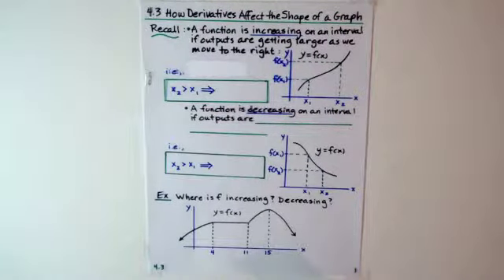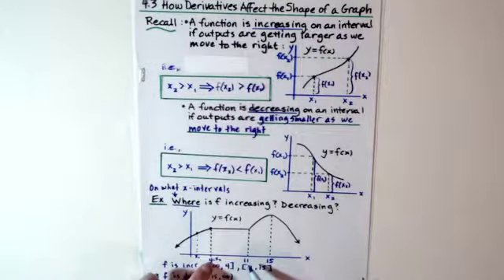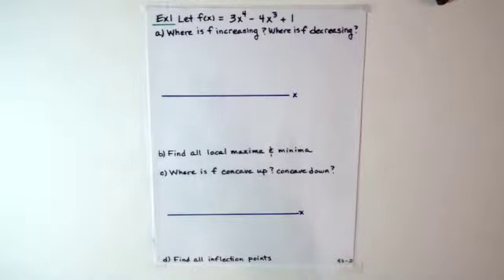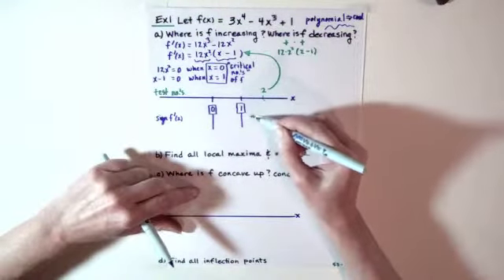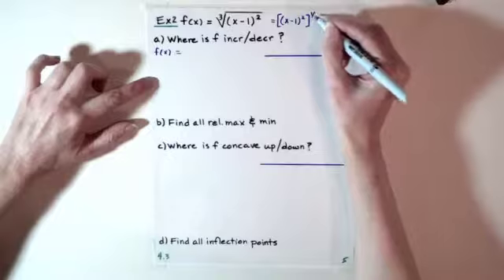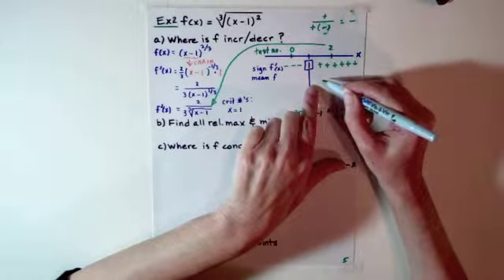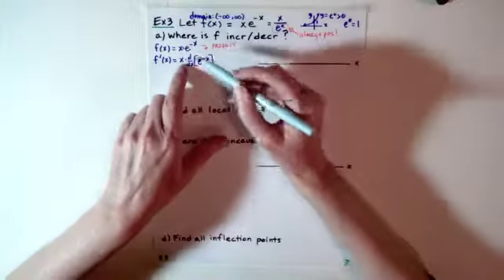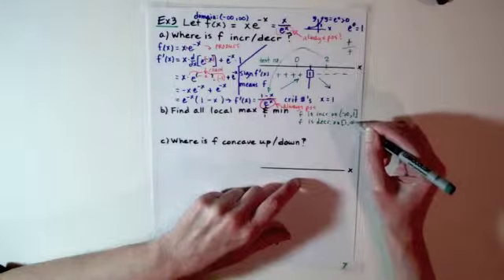Applics Sec 2 Les 1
Part 3: Applications of Derivatives - Video 4

Section 2: How Derivatives Affect the Graph
Lesson 1: Where f is Increasing or Decreasing

We begin with a technical definition of Increasing and Decreasing (0:38). Next, we discover how f'(x) tells us whether f is increasing or decreasing (9:29). We apply what we've just discovered to a polynomial function, f(x) = 3x^4 - 4x^3 + 1, in Example 1 (15:04). Next, we consider a root function, f(x) = (x - 1)^(2/3) in Example 2 (30:35). Last, we look at an exponential function, f(x) = x e^x in Example 3 (39:49).